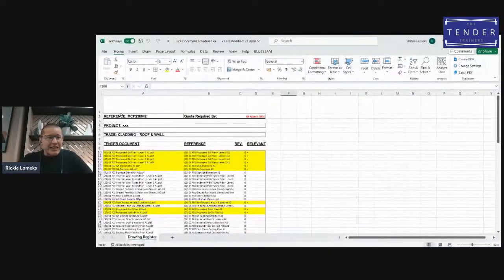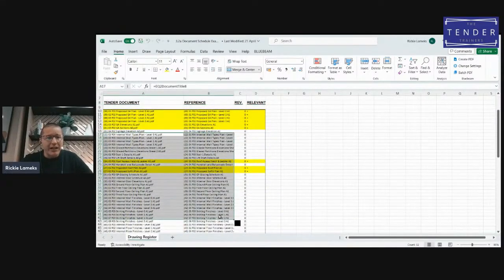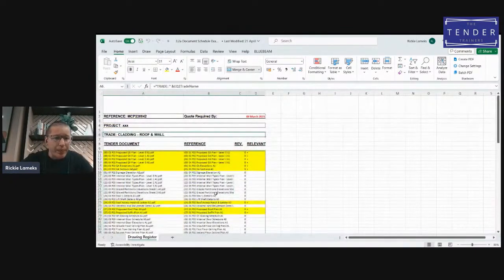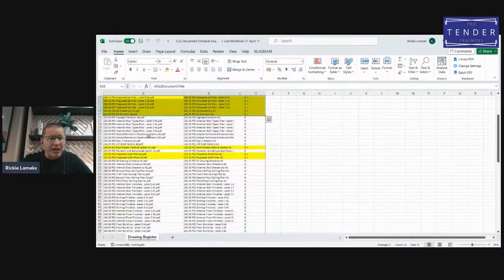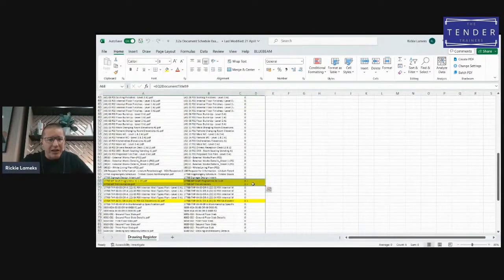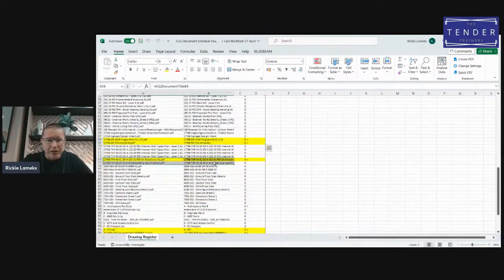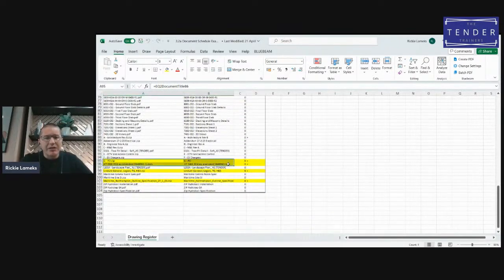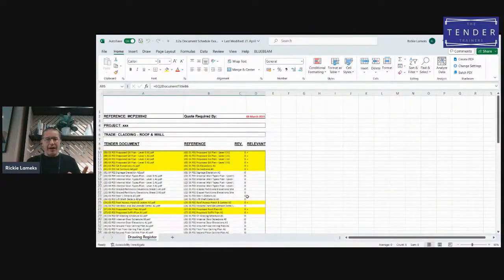Navigating a Document Dump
In this video, I share my process for tackling overwhelming tender document dumps, focusing on identifying key information and using document registers.